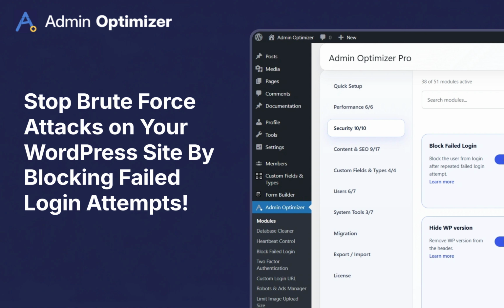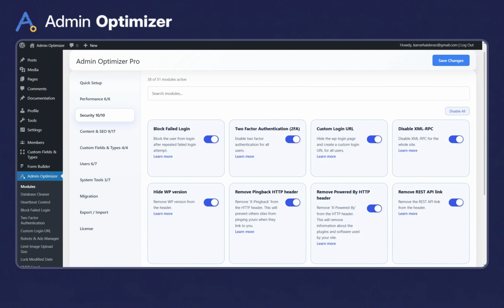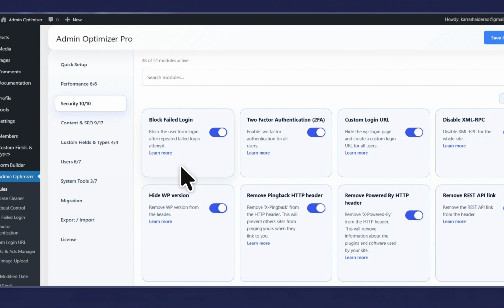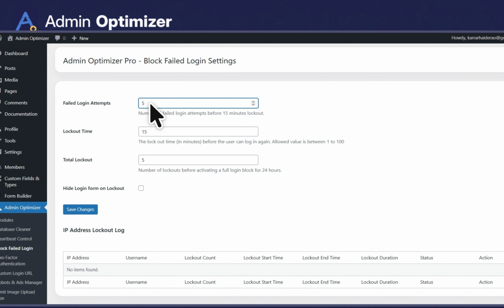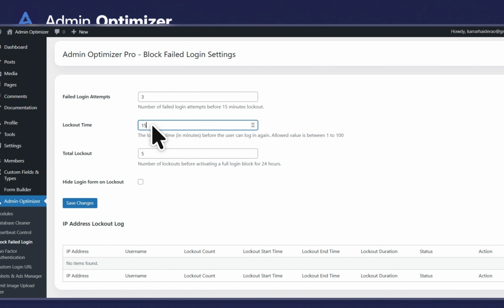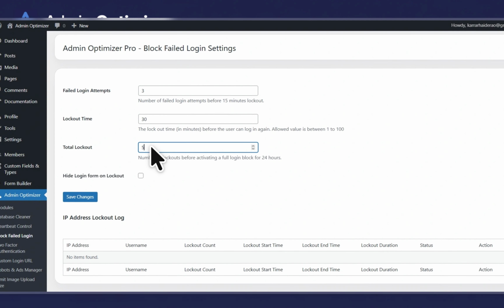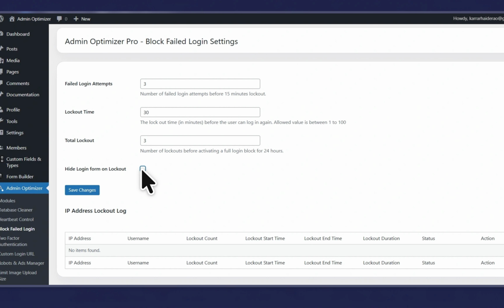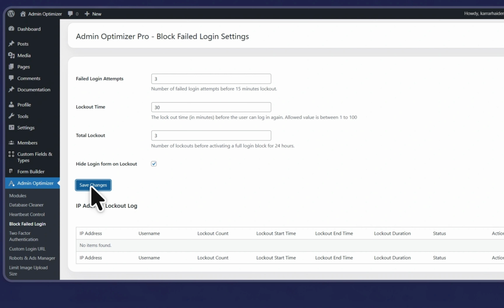Stop WordPress Brute Force Attacks by Blocking Failed Logins | Admin Optimizer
Stop hackers in their tracks! In this tutorial, learn how to protect your WordPress site against brute force attacks using the Admin Optimizer plugin.

We walk you through how to automatically ban malicious IP addresses by configuring the "Block Failed Login" module. You will learn the ideal settings for login attempt limits, lockout durations, and how to hide your login form completely from automated bots.

📍 TIMESTAMPS:
00:00 - Introduction to Brute Force Protection
00:16 - How to Access Security Modules
00:26 - Enabling Block Failed Login Module
00:31 - Customizing Failed Login Attempt Limits
01:01 - Setting Lockout Time & Total Lockouts
01:22 - How to Hide the WordPress Login Form
01:33 - Saving Changes & Monitoring the Lockout Log